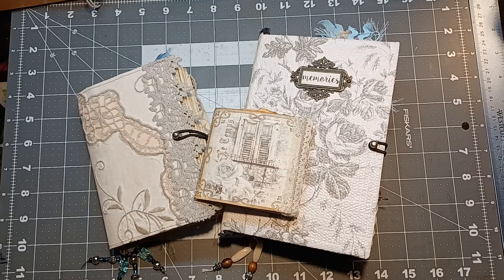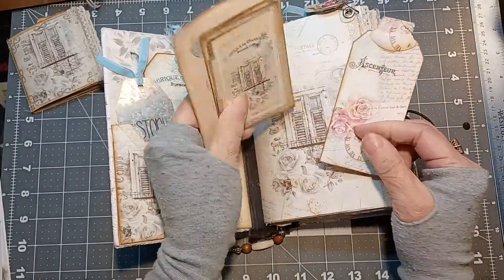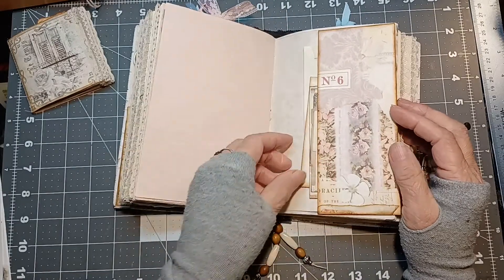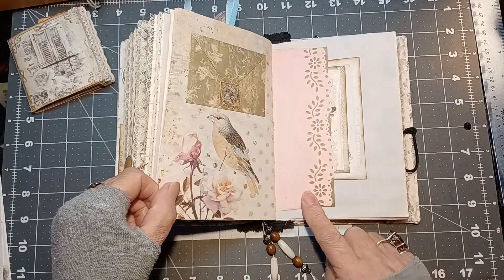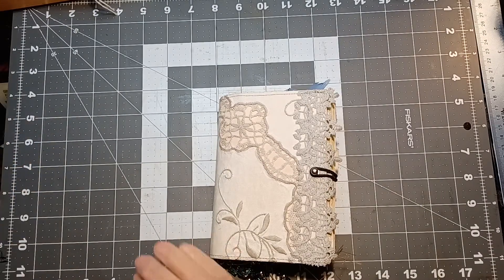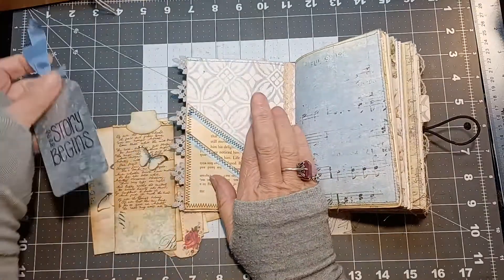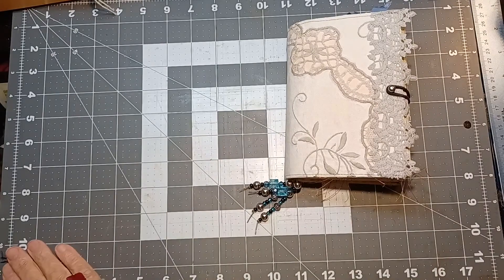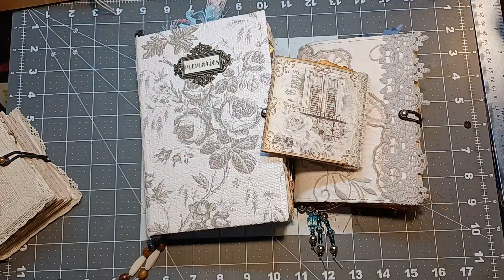2 New Journals Artymaze kit 'Not so Shabby' & A Scrap Fabric Writing Journal BOTH SOLD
This is a flip-through of 2 more of the Journals now listed for sale in my new Etsy shop. I have 7 journals for sale plus some cool Blackberry dyed paper and a few other items )  Here is the link:

 The first journal uses an ARTYMAZE kit. A unique kit done in color and in a neutral tone on tone, like getting 2 kits in one. I used the beautiful Tone on Tone papers for the pages and used the color for the ephemera. Kit: Not So Shabby, Here is the link:

Here is the link for the other beautiful papers I used

The second journal starts at 20:33 it is a writing journal, only lightly embellished but with lots of cool papers including antique ITALIAN, FRENCH and CHINESE papers.
I used papers from many different kits by MANU DESIGN STUDIO.
Here Is the link to the massive bundle I purchased from her: